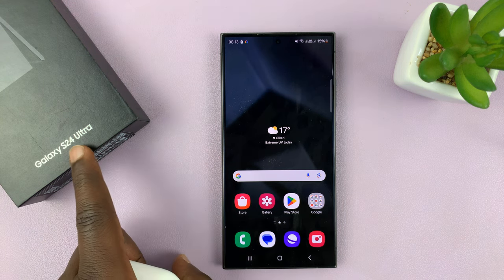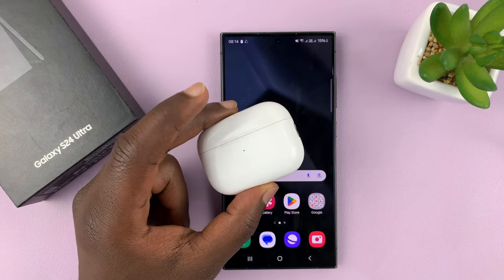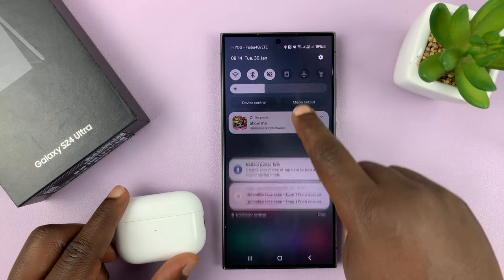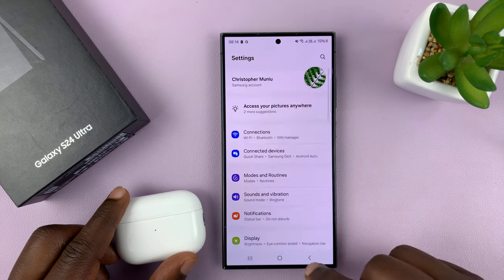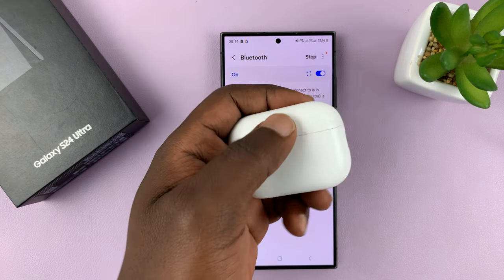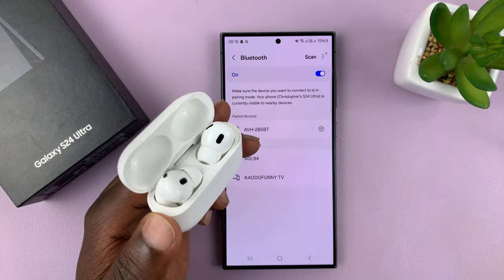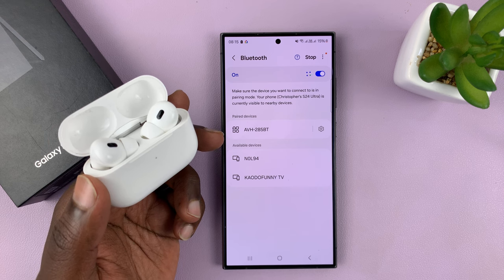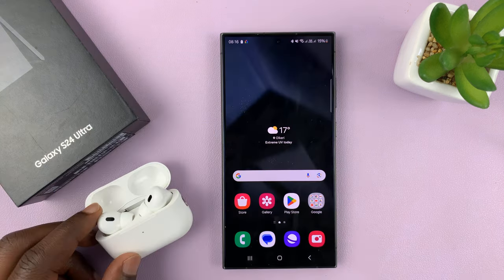Samsung Galaxy S24/ S24 Ultra - How To Connect Airpods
Learn How To Connect Airpods To Samsung Galaxy S24, S24+ or S24 Ultra.

Are you a proud owner of the latest Samsung Galaxy S24 series – S24, S24+, or the powerful S24 Ultra? If so, you're probably eager to explore the incredible features of your new device, including connecting your AirPods for a wireless audio experience.

In this step-by-step guide, we'll walk you through the simple process of connecting your AirPods to your Samsung Galaxy S24, S24+, or S24 Ultra. Whether you're a tech enthusiast or a casual user, this tutorial is designed to make the pairing process easy and hassle-free.

How To Connect Airpods To Samsung Galaxy S24, S24+ or S24 Ultra

1. Go to the Settings app. Tap on 'Connections' and select 'Bluetooth.' Enable it by tapping on the toggle.

2. Turn on the Airpods and place them in pairing mode. Then on your Galaxy S24, tap on Scan.

3. Once the Airpods have been discovered, tap on it. From the menu that appears, tap on 'Pair' confirm your choice. Now you can listen to media using your Airpods.

Cell Phone Tripod Adapter